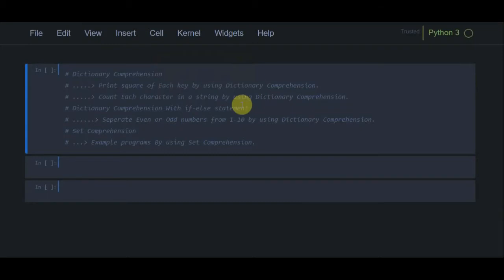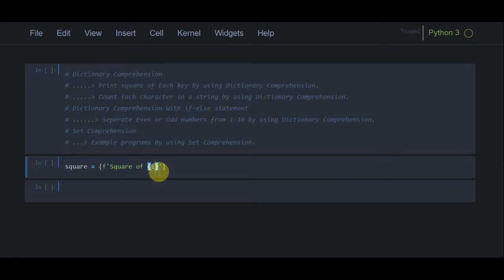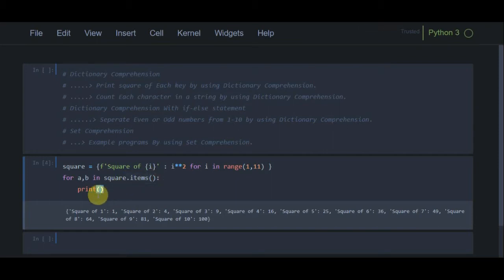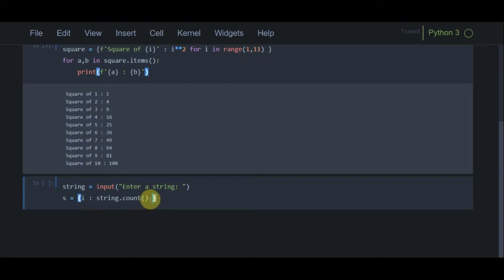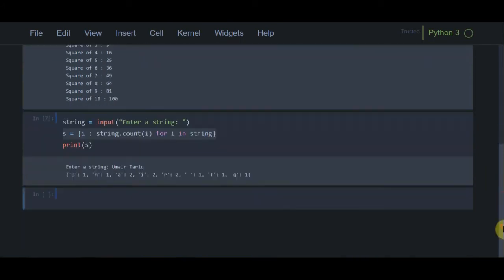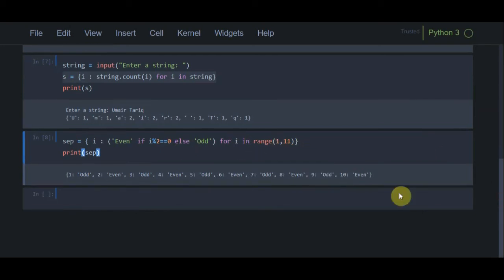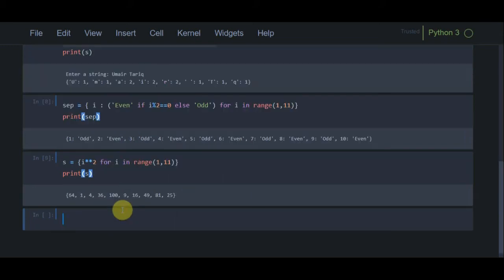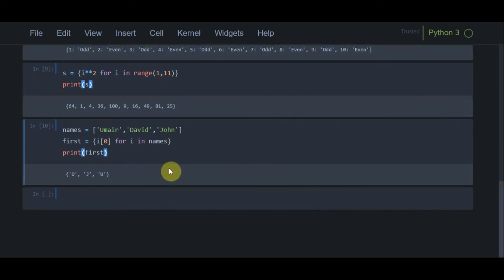Python Tutorial 93 : Dictionary Comprehension With if-else Statement || Set Comprehension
In Video we discussed..
1) Dictionary Comprehension
Print square of Each key by using Dictionary Comprehension.
Count Each character in a string by using Dictionary Comprehension.
2)  Dictionary Comprehension With if-else statement
Seperate Even or Odd numbers from 1-10 by using Dictionary Comprehension.
3) Set Comprehension
... Example programs By using Set Comprehension.

python dictionary comprehension,
python dict comprehension,
dict comprehension,
dictionary comprehension,
dict comprehension python 3,
dict comprehension in python,
nested dictionary comprehension python,
dict generator python,
python3 dict comprehension,
if else in dictionary comprehension,
comprehension dictionary python,

dict comprehension if else,
dictionary comprehension python if else,

python set comprehension,
set comprehension in python,
tuple comprehension python,
set comprehension,
tuple comprehension